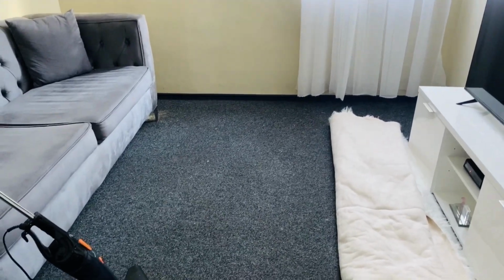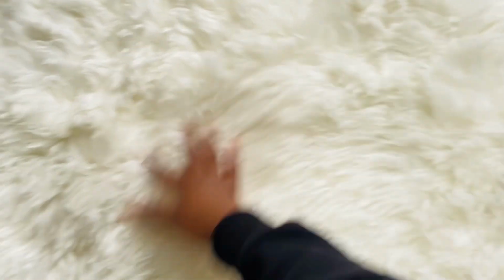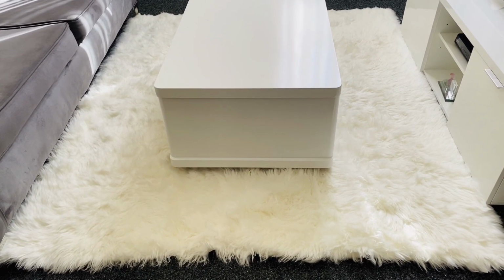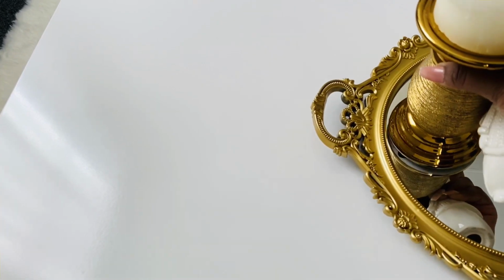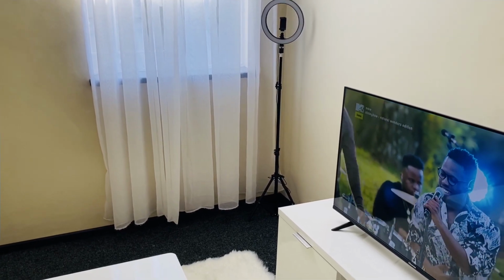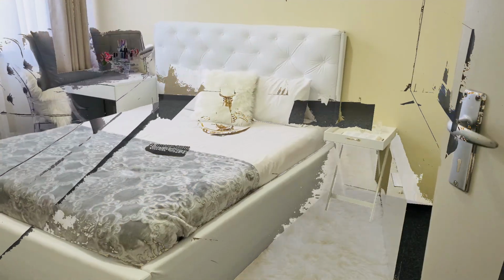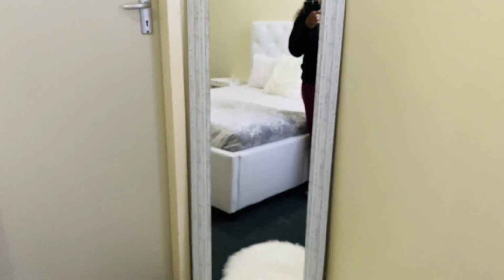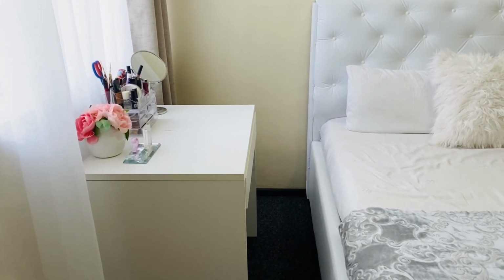APARTMENT UPDATES + BEDROOM TOUR SOUTH AFRICA + FURNISH & DECORATE W/ME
Hey Candies 🍭

Catch-up available ⤵️